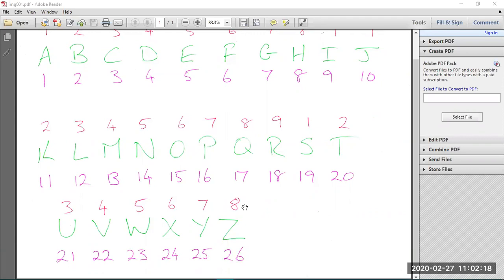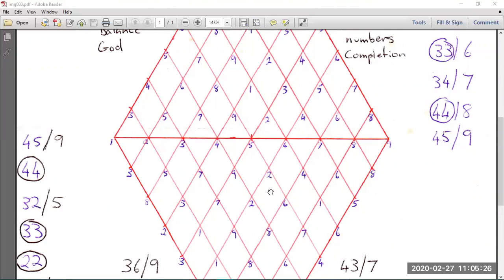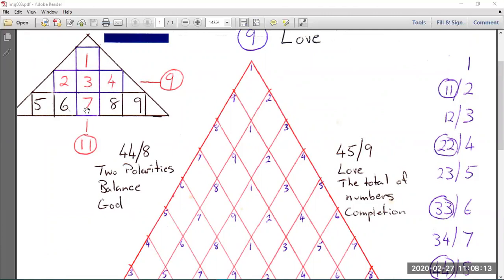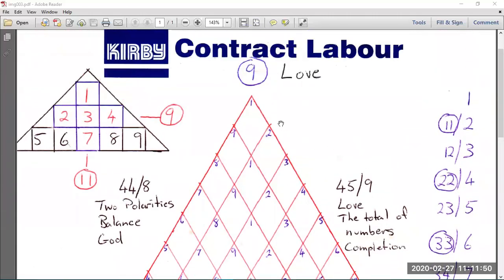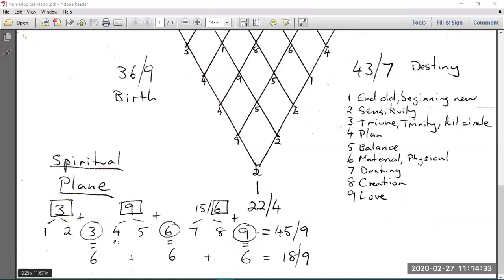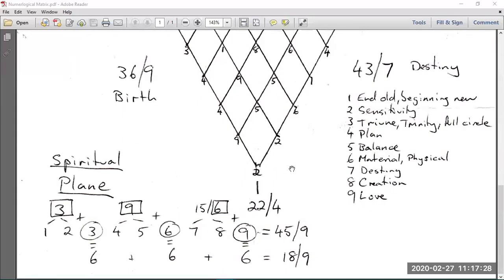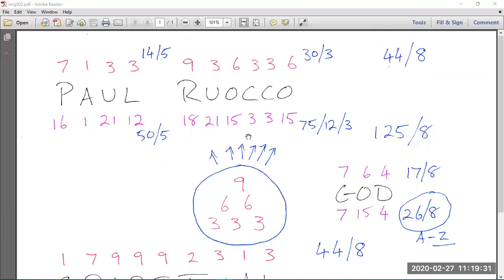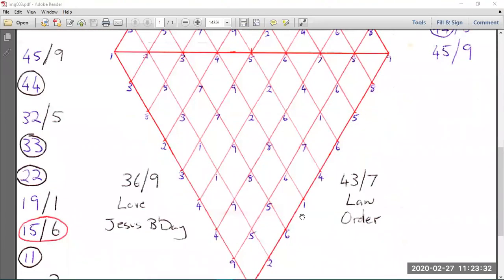Numerological Decree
Welcome All,
I have greatly enjoyed sharing something you have never seen before. I have held onto this information for 25yrs. Now you are ready to get something out of it. To find out more about yourself. I Am sharing something special I found out about myself a long time ago... so here it is...

Love,
Paulio & Our Arcturian Family

for our Australian W.S.T. 8pm Mondays & 10am Wednesday mornings Esoteric Spiritual Guidance Forum 🌏, Approx 4-8am Monday or 6-10pm Tuesday U.S.A. time...🌐 Be glad to see you there... 💜💙✡💚💛
Your donation ♦️ greatly helps my ability to be of service to all the ascending ones ; 🌟